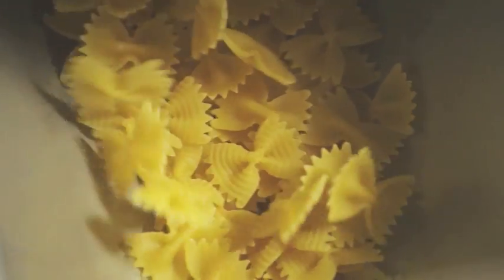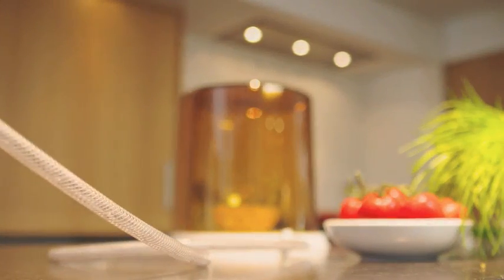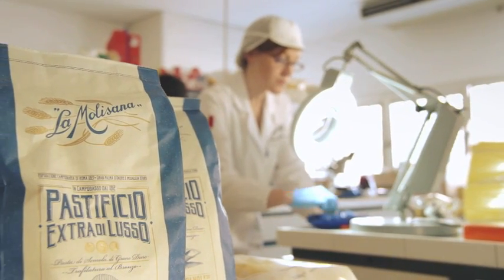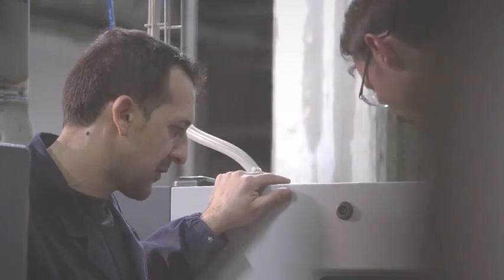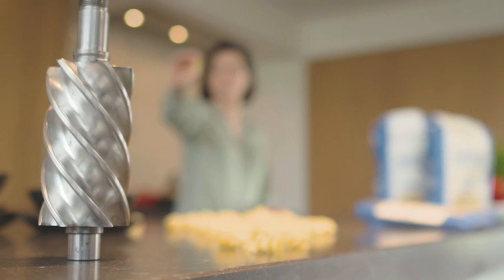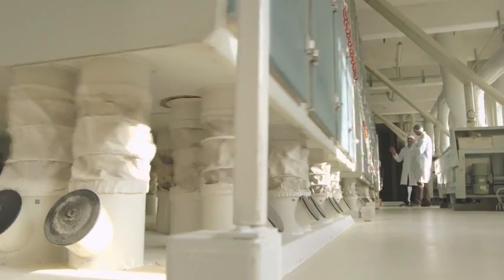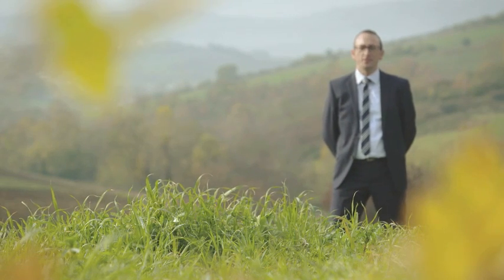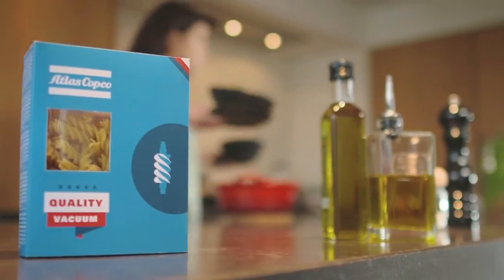La Molisana trust the GHS VSD+ vacuum pump for their Pasta production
This video present the GHS VSD+ solution for a Pasta degassing vacuum application. GHS VSD+, Oil-sealed rotary screw vacuum pumps with Variable Speed Drive (VSD) technology.
Atlas Copco, 2016